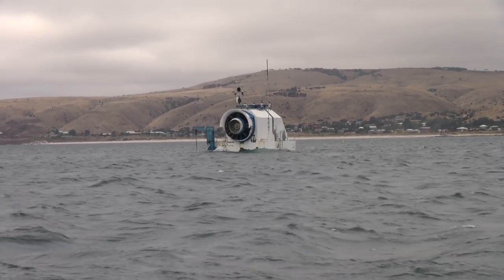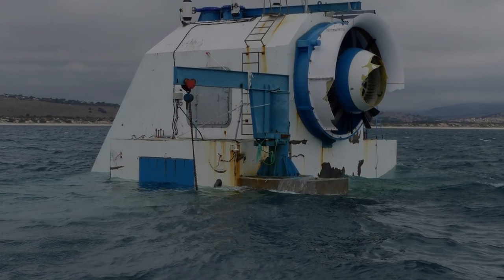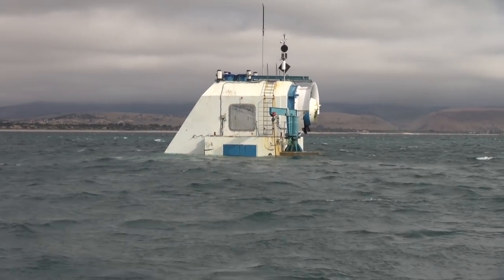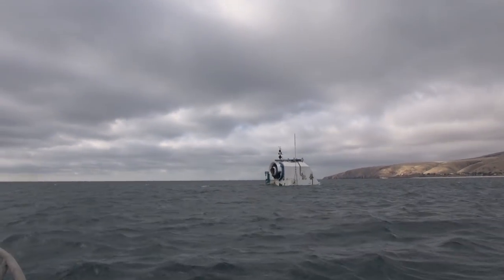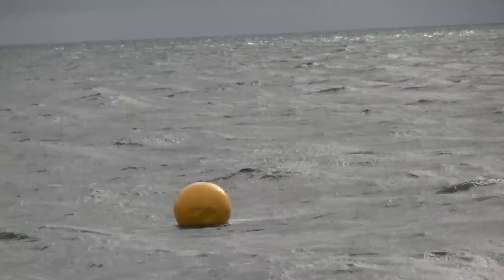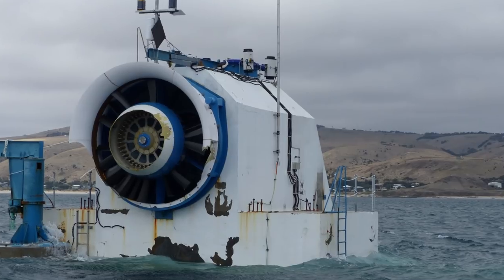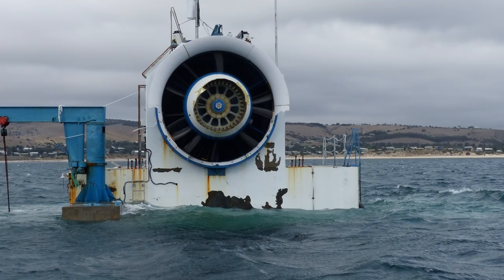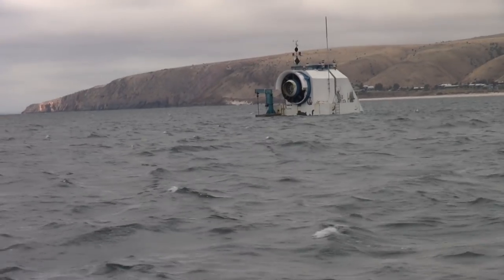Safety alert: wave energy generator at Carrickalinga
The Oceanlinx Ltd wave energy generator, currently stranded approximately one kilometre off Carrickalinga Beach in the Encounter Marine Park, South Australia, is posing a
significant safety risk.